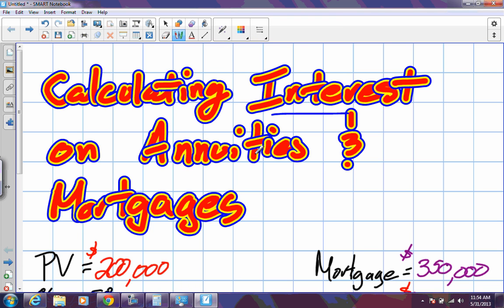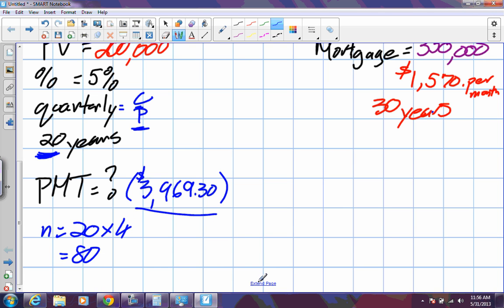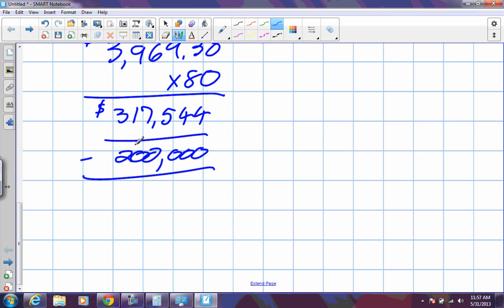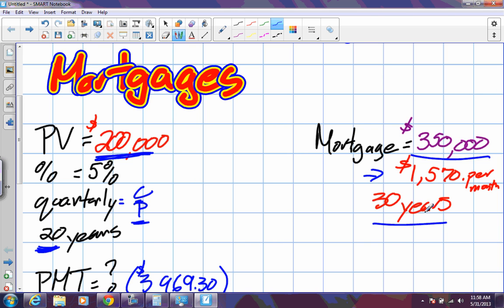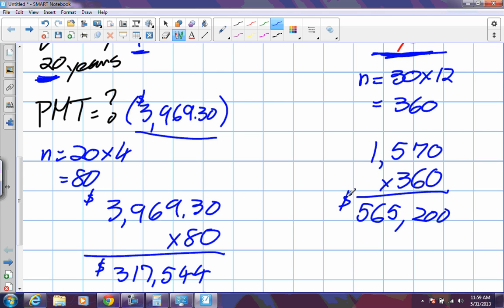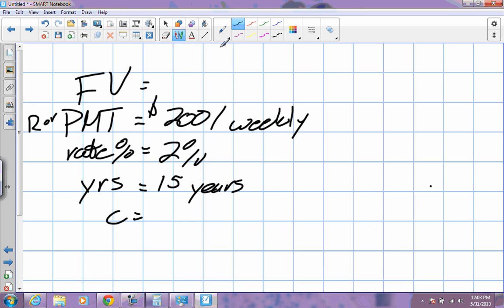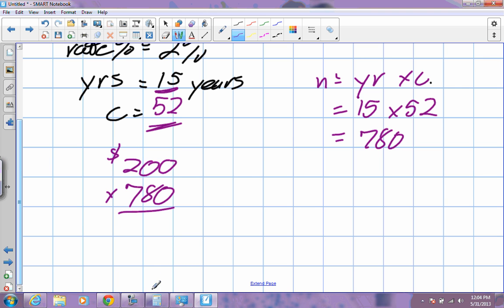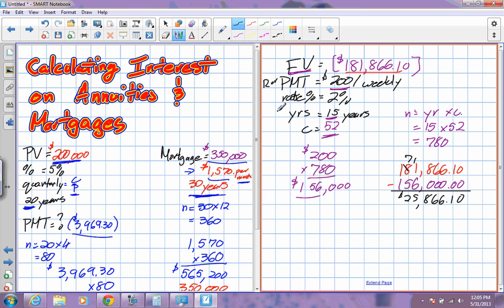Calculating Interest on Annuities and Mortgages Grade 12 College Lesson 7 7 3 31 13)